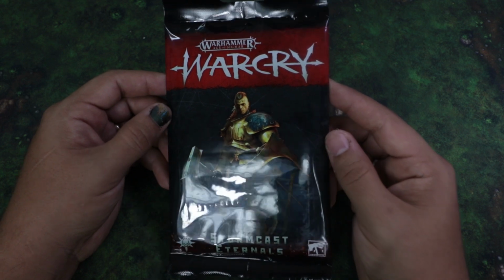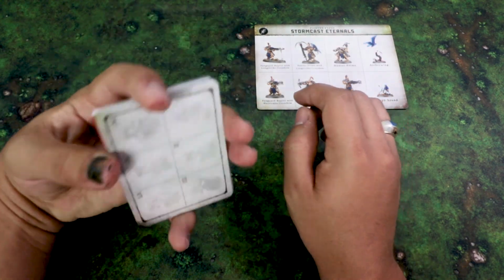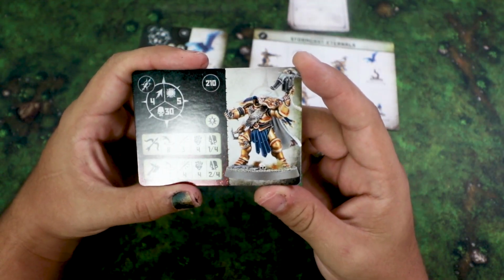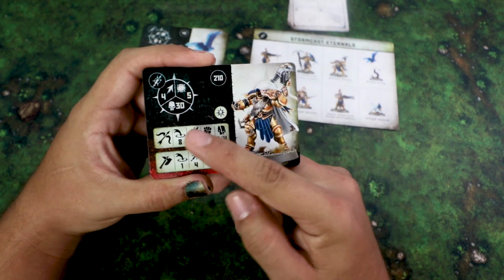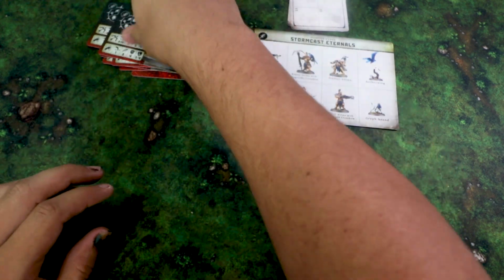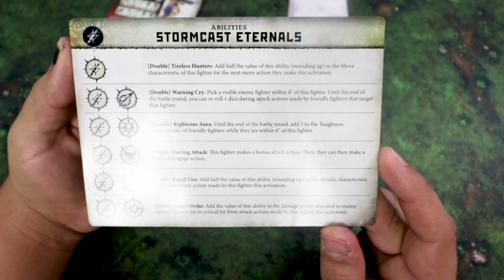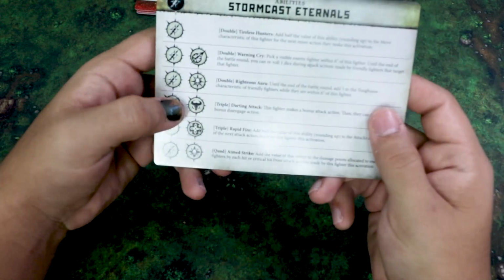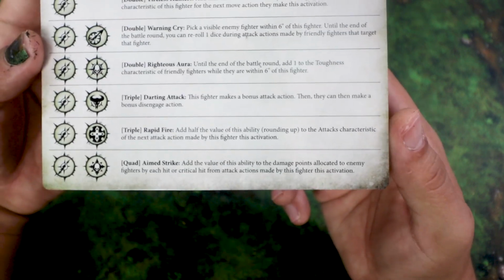| Stormcast Eternals | WarCry Rules Card Pack Opening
Today we are going to take a look at the WarCry rules card pack for Stormcast Eternals.

WarCry is a skirmish game developed by Games Workshop set in the Mortal Realms of Age of Sigmar at the 8 points. It is centered on the Chaos warbands that slip through Archaon's armies to wage small scale battles against each other.

Games workshop is set release 8 Chaos warbands as of now with more support being planned. Along with those warbands, card packs will be released that allow you to use models already available in the Age of Sigmar universe. 9 total warbands can be made, 3 from the Grand Alliance of Order, Death, and Destruction as of release.